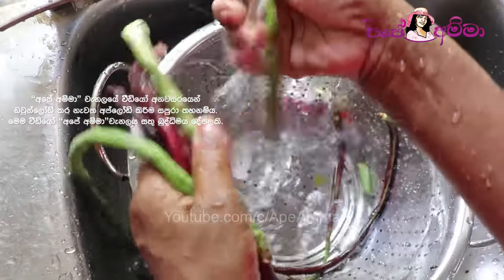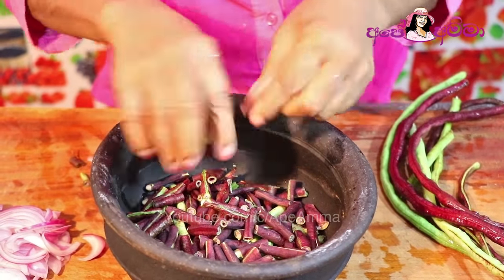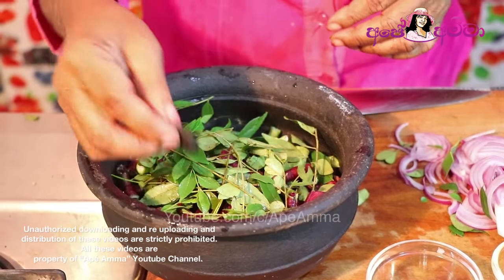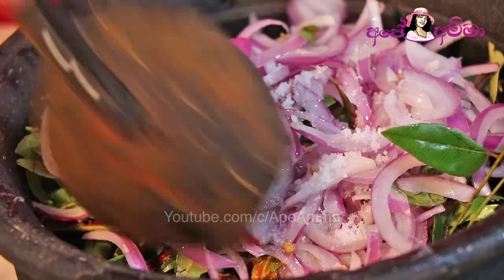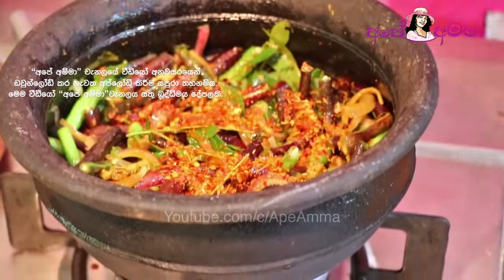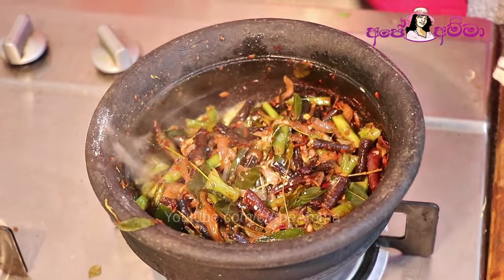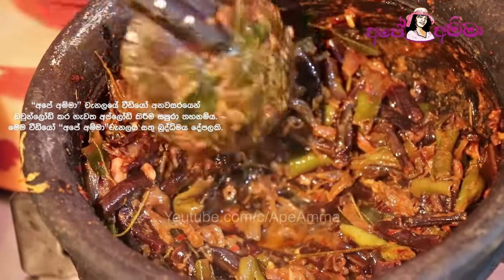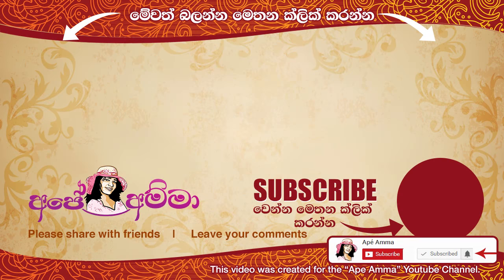✔ Makaral හිදෙන්න රසට මේ විදියට මෑකරල් කාල තියෙනවද බලන්න. Long beans curry by Apé Amma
Ape amma makaral curry

Long beans curry by Apé Amma
අපේ අම්මා හිදෙන්න රසට උයන මෑකරල් වෑංජනය